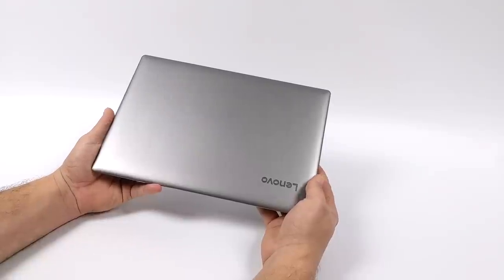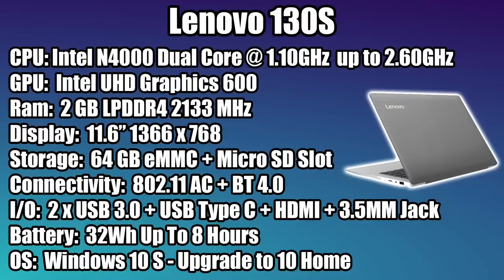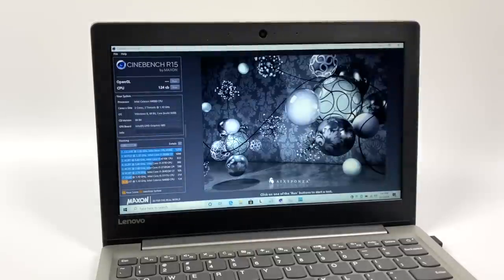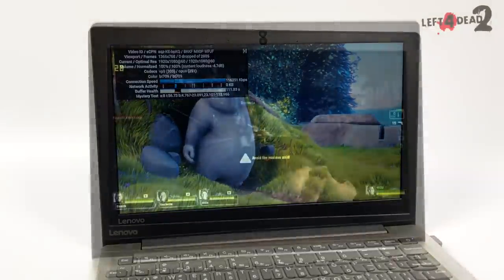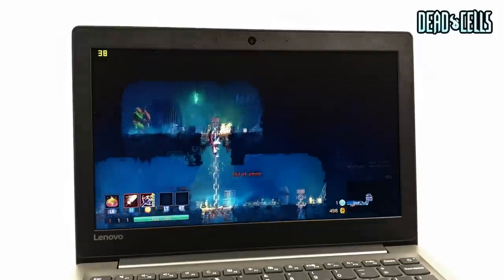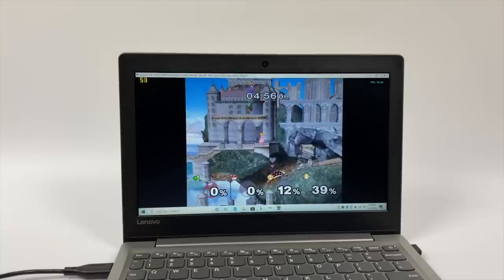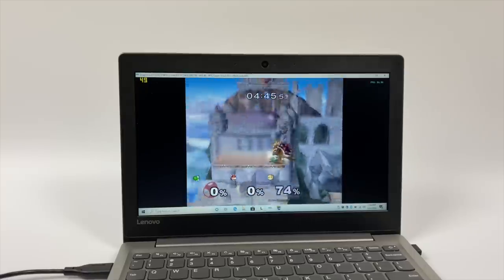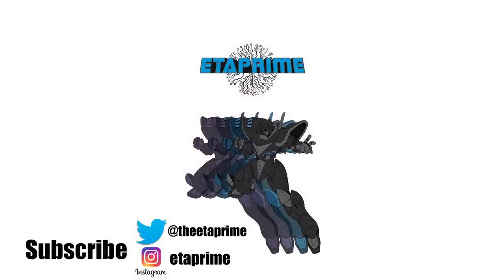$99 Lenovo Laptop Review + Emulation And Gaming Test Lenovo 130s 11iGM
In this video I take a look at the Lenovo 130s 11iGM Laptop which is on sale for Black Friday and Cyber Monday for $99 with Windows 10 2G of Ram and the Intel N4000 CPU lets see how this thing performs with PC gaming and some of our favorites emulators like Redream for Dreamcast Project 64 for N4 and even Dolphin for Gamecube . Is it worth $99? Let's find out

Keep an eye out on the Lenovo website because this might be back in stock soon.

Lenovo 130s 11iGM Specs:
CPU: Intel N4000 Dual Core @ 1.10GHz  up to 2.60GHz
GPU:  Intel UHD Graphics 600
Ram:  2 GB LPDDR4 2133 MHz
Display:  11.6” 1366 x 768
Storage:  64 GB eMMC + Micro SD Slot
Connectivity:  802.11 AC + BT 4.0
I/O:  2 x USB 3.0 + USB Type C + HDMI + 3.5MM Jack
Battery:  32Wh Up To 8 Hours
OS:  Windows 10 S - Upgrade to 10 Home